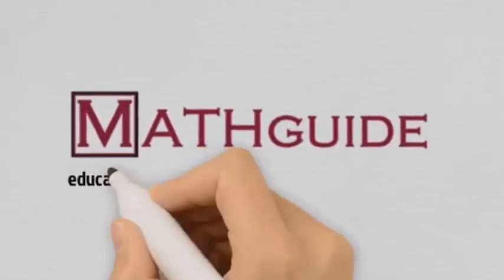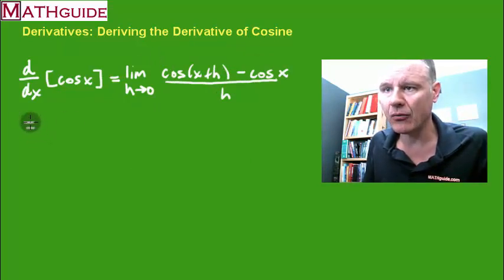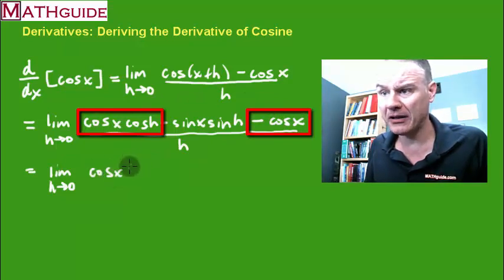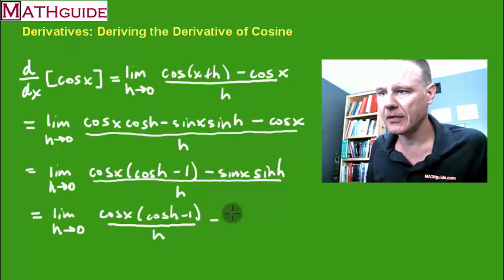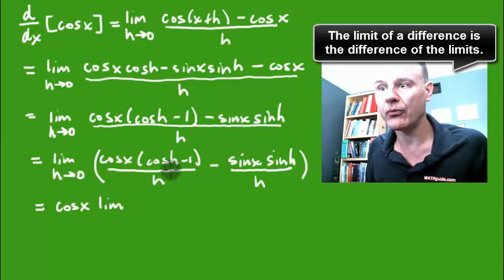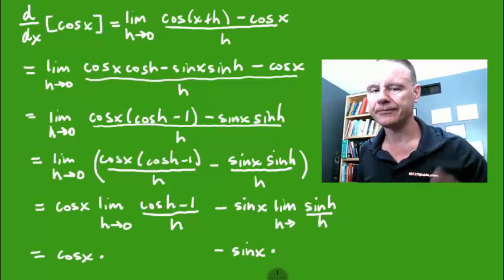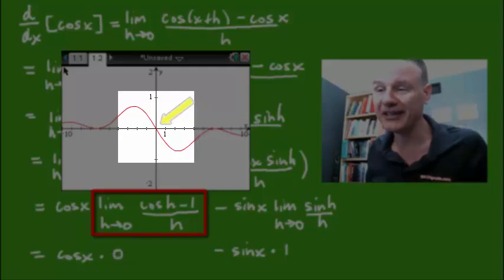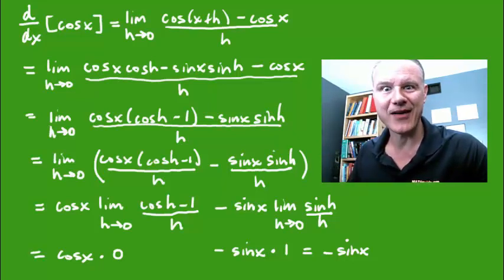Deriving the Derivative of the Cosine Function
This MATHguide video derives (proof) the derivative of the cosine function using the definition of derivative.